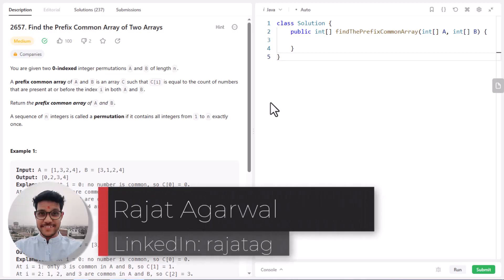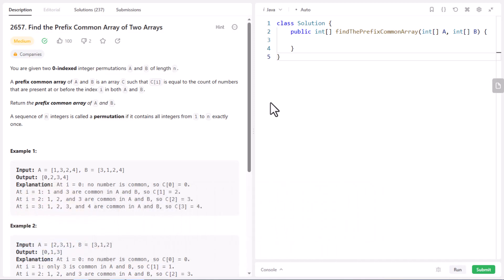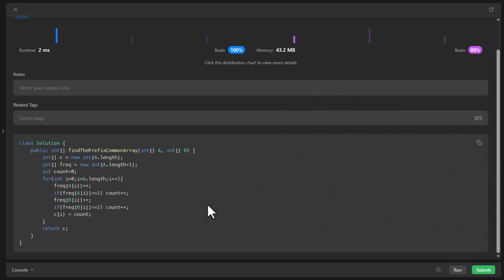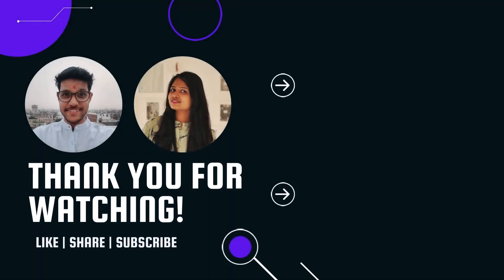Find the Prefix Common Array of Two Arrays | Brute force | O(N) | Leetcode -2657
Detailed explanation for Find the Prefix Common Array of Two Arrays Leetcode 2657

UPI: algorithmsmadeeasy@icici